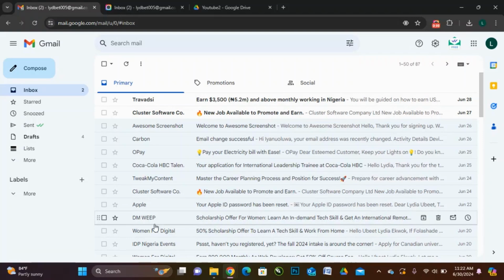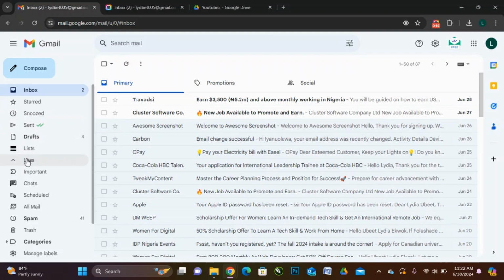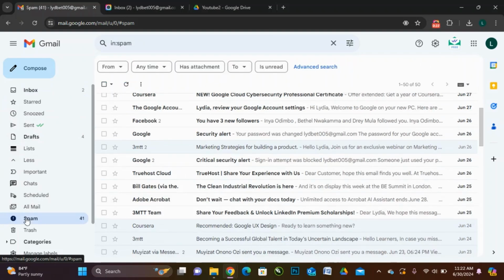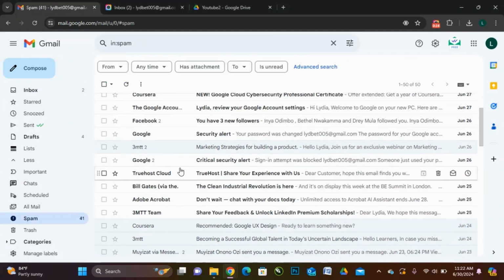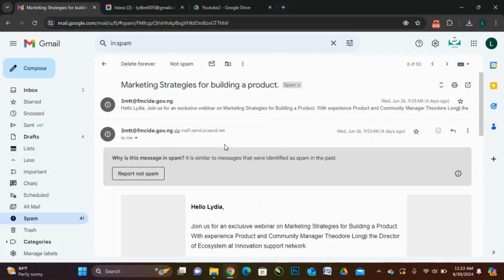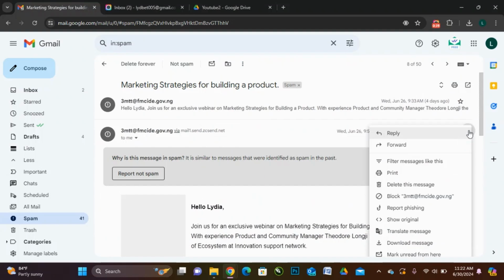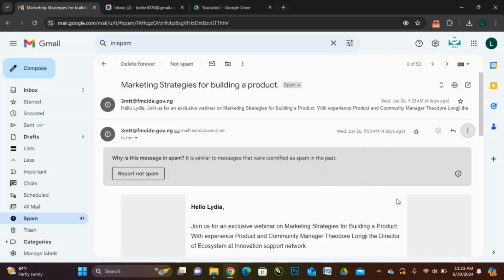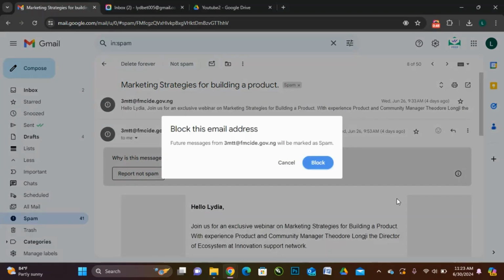How to Block Spam Emails on Gmail | Block Unwanted Emails in Gmail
How to Block Spam Emails on Gmail
Are you tired of relentless spam emails cluttering your Gmail inbox? Take action today with our comprehensive guide on how to block spam emails effectively on Gmail. This tutorial will equip you with all the tools you need to filter out unwanted messages and secure your inbox.

We'll demonstrate the step-by-step process to identify spam, use Gmail's built-in filters, and block specific email addresses or domains. Learn how to adjust your spam settings for optimal protection and explore advanced techniques to customize filters that automatically redirect spam to the trash.

Additionally, we will share best practices for maintaining a spam-free inbox, such as recognizing phishing attempts and managing your subscriptions more effectively. Understand the common tactics spammers use and how Gmail's spam protection can be your first line of defense.

Don’t let spam take over your email experience. Start defending your digital space today!